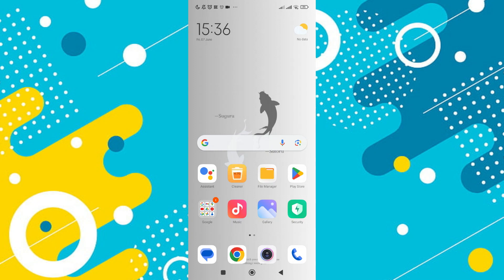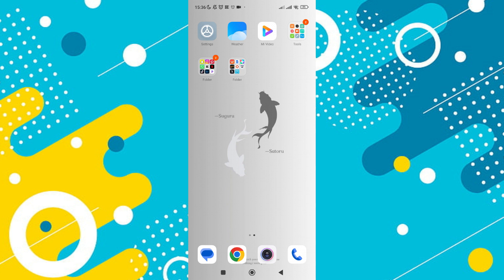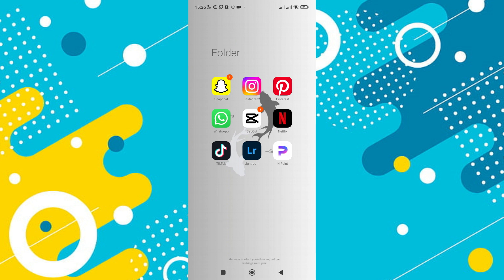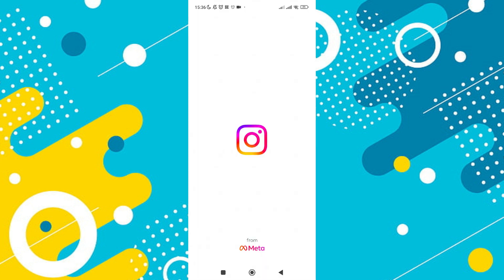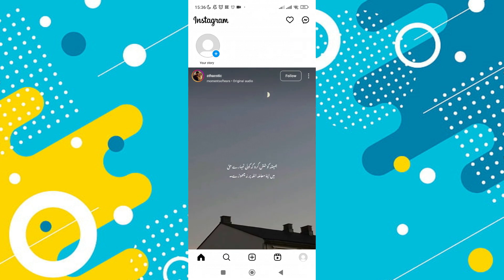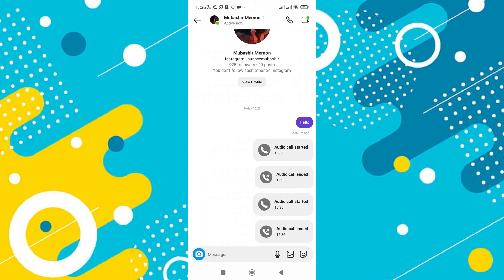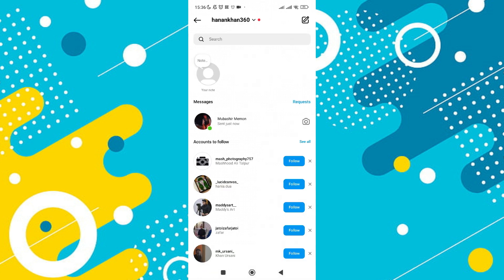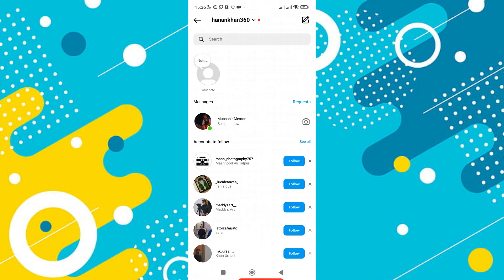How To Check Instagram Call History Updated 2024 Guide [easy]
Calling history mystery on Instagram? (No dedicated list!) This video explores how to find past calls. Check individual chats - you'll see "Audio Call" or "Video Call" under the contact's name if a call occurred. Remember, Instagram prioritizes a streamlined chat experience.